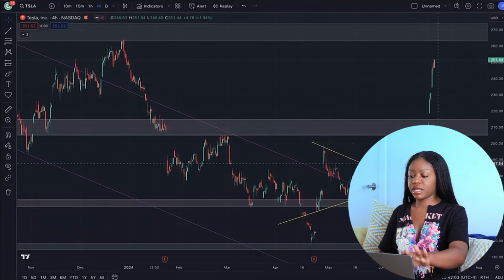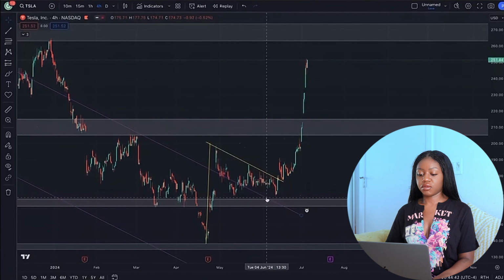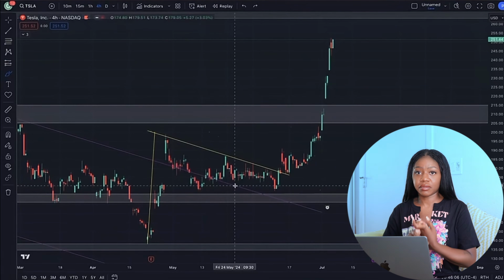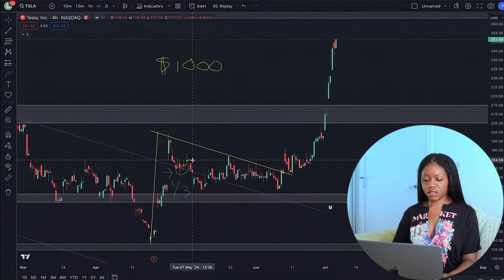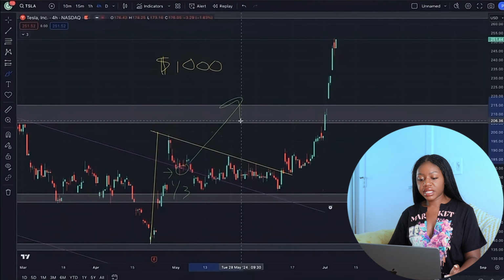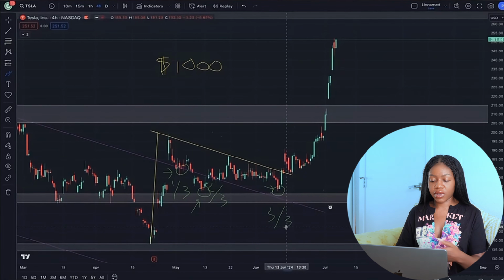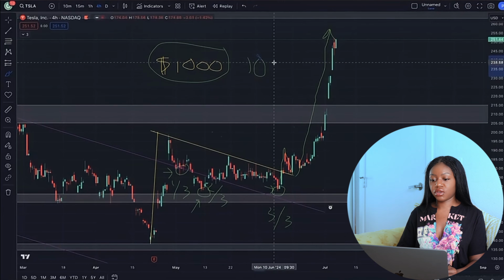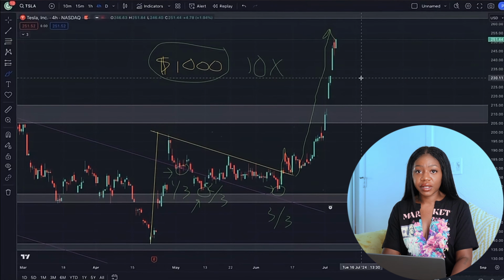How to Enter A Swing Trade | No One Talks About This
Sign up, deposit at least $1, and get up to 15 FREE stocks with MooMoo

Start saving & investing for your future! If you use my link to sign up and make your first $5+ investment, Acorns will drop $5 into your Acorns Invest account!